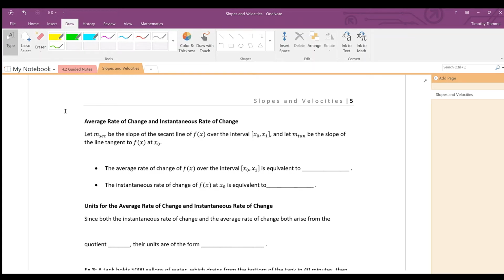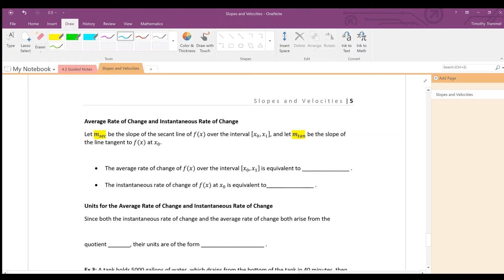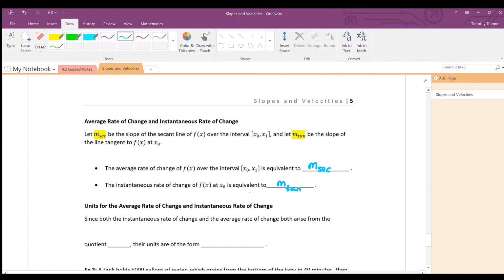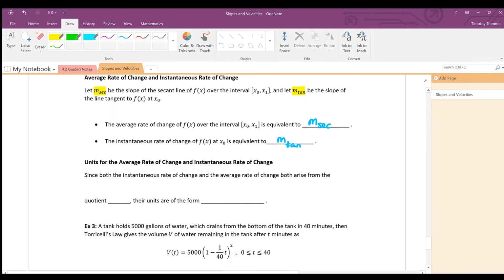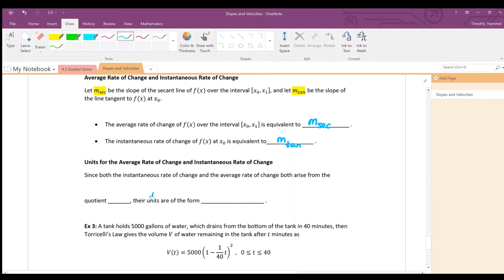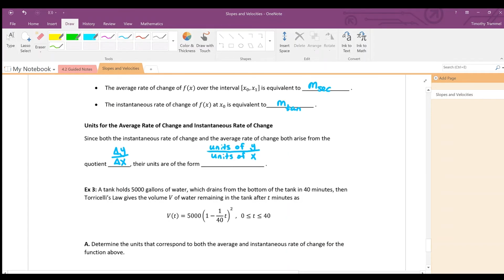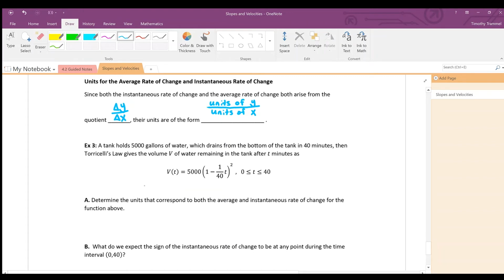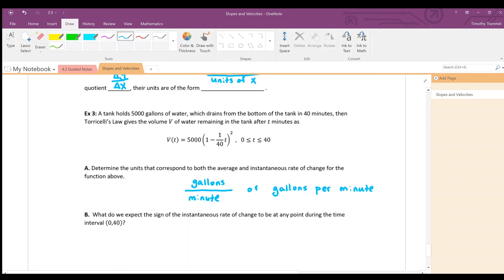Slopes and Velocities Part 3